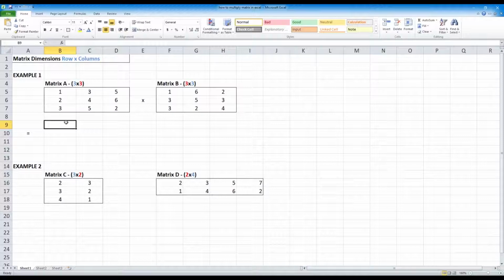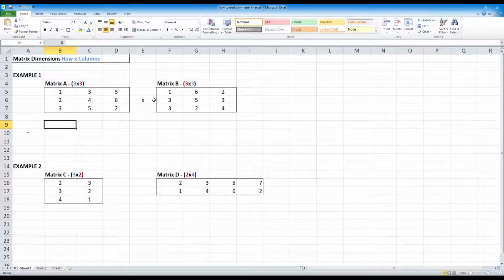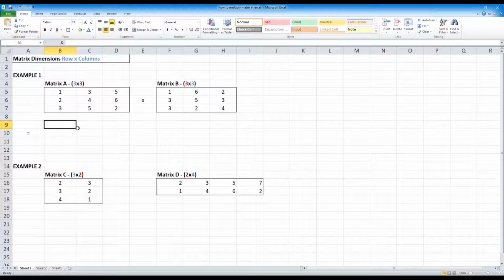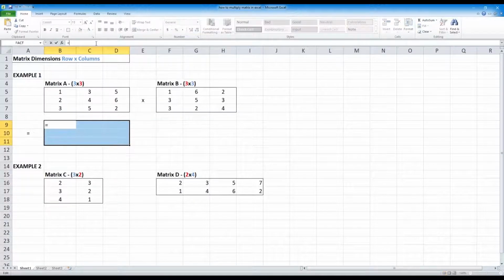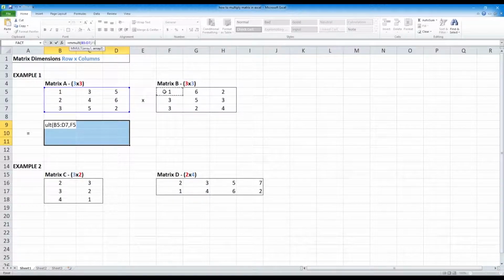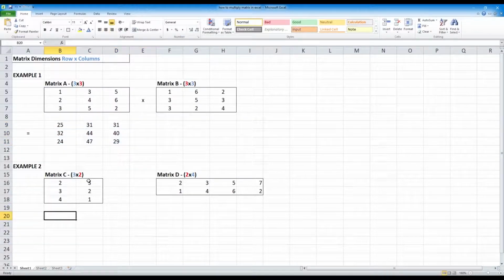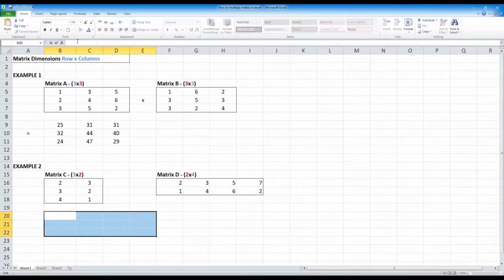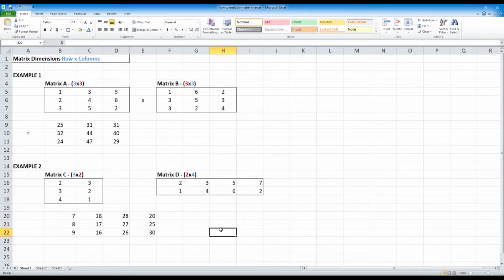How to multiply two matrices in Excel 2010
Learn how to use Excel to multiply two matrices